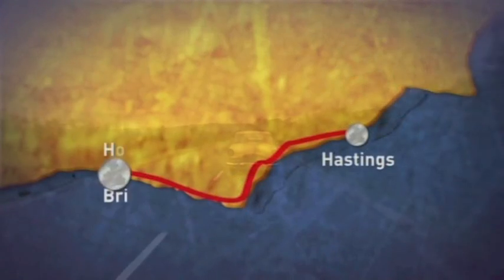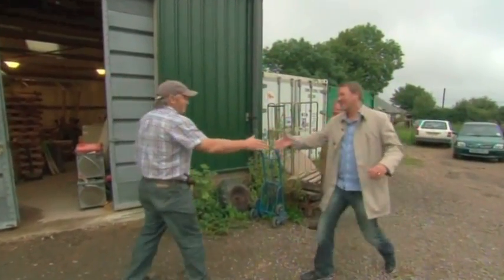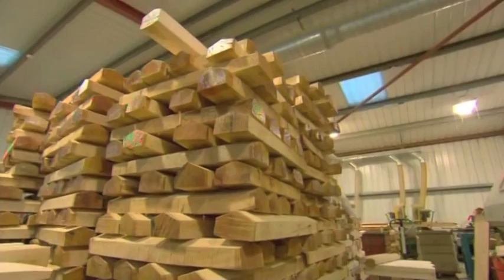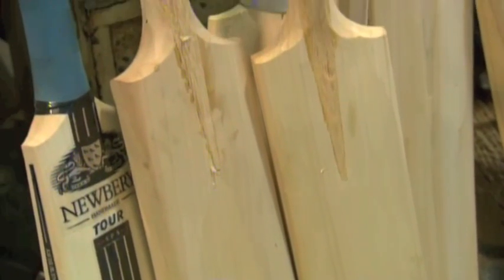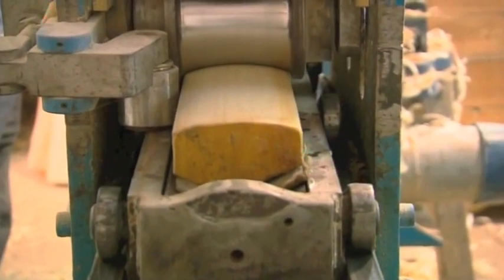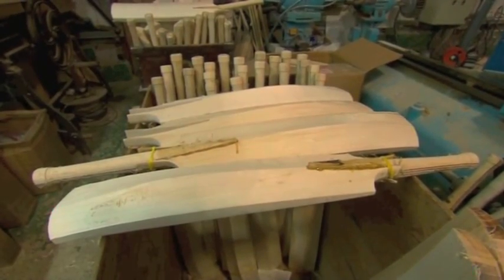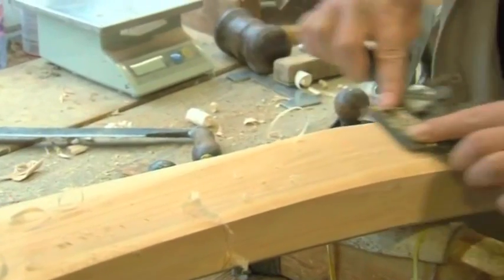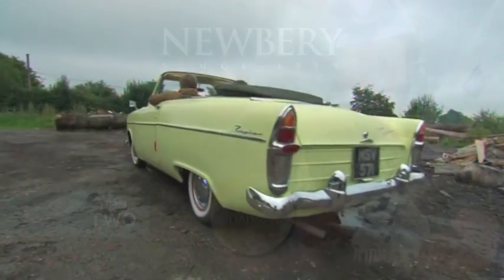NEWBERY BATS featured on BBC's CELEBRITY ANTIQUES ROADSHOW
Question of Sport captain and master of bowling spin Phil Tufnell battles it out with BBC Breakfast's sport presenter Chris Hollins to find the best deals on antiques. Experts Philip Serrell and Thomas Plant are on hand to give advice as they travel south-east England, visiting the workshops of master bat makers, Newbery, in Hove, Sussex.